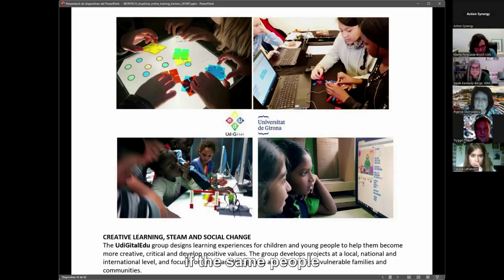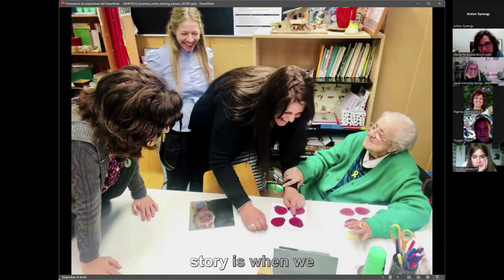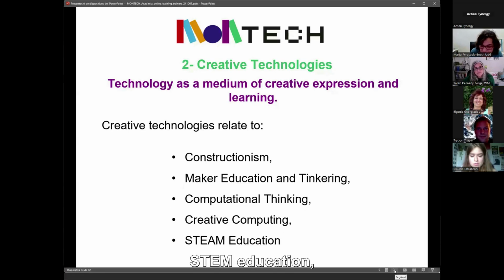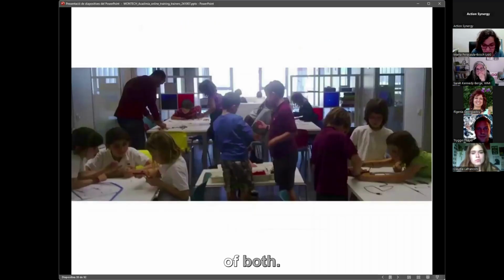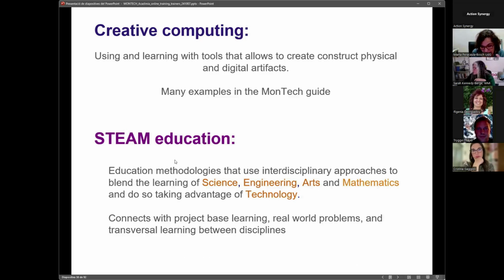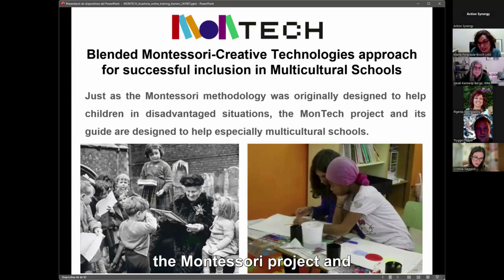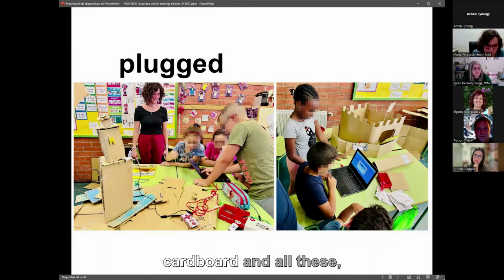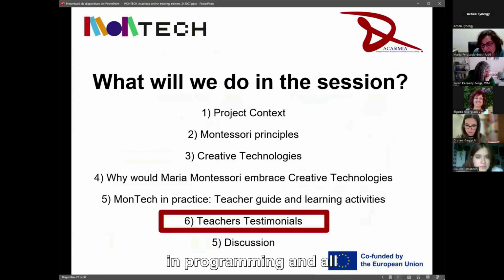AcadδImia_Mext_MONTECH